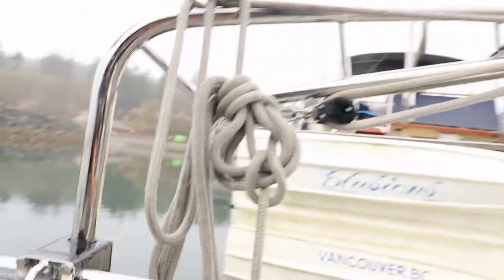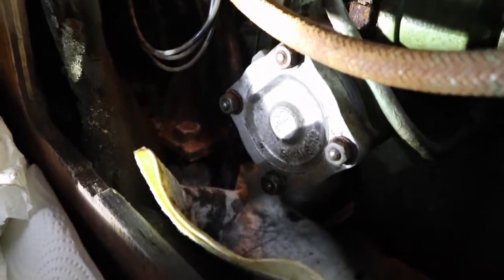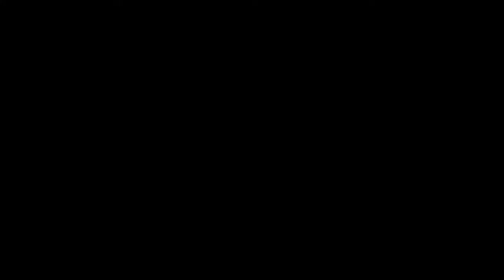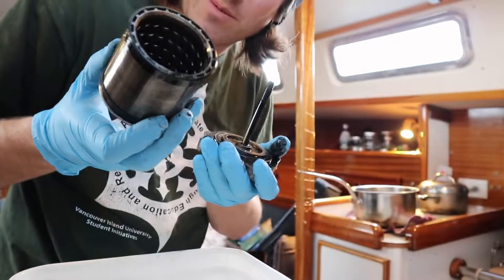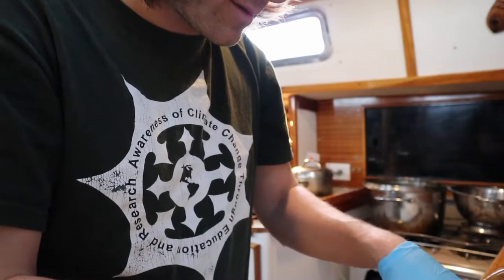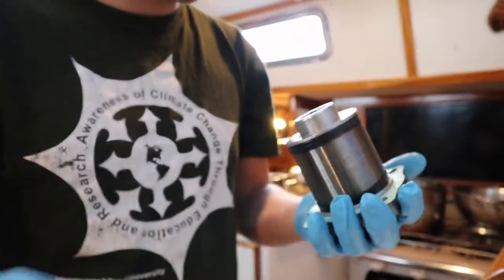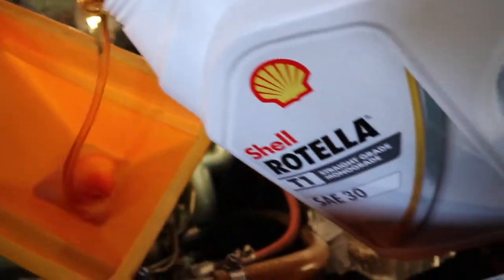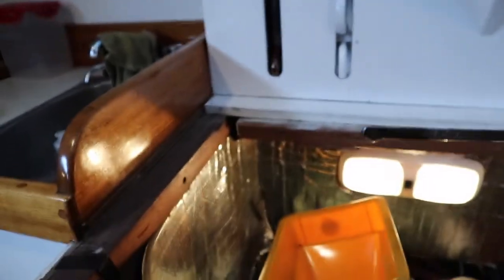Changing the Oil on a 1979 Mercedes OM636 Marine Diesel Engine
Here is a quick video that is a bit niche, but might be helpful for some fellow sailors that also have a OM636 diesel. I could not find an oil change video for this engine, and there are a few unusual quarks involved when changing the oil on it, including a cleanable oil filter! The info that the shop manual provides is a bit simplistic, so I hope this video will make others new to this engine feel a little more comfortable when doing their first oil change!

I am not a mechanic, so follow my methods at your own discretion!

For parts, Westfield 4X4 in the UK are outstanding! I once ordered parts on a Friday afternoon, and they were at my door on the West Coast of Canada the following Tuesday!

Steps:
1) Run the engine to warm up the oil. This makes it easier to extract the old oil.
2) Pump out the old oil into a jug. About 4 litres should come out.
3) Carefully remove the oil filter. The nuts should be 13 mm. Place a cloth and small can or bucket to catch the 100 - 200 ml of oil that will likely flow out.
4) Remove the old paper gasket from the filter housing cap.
5) Take apart the filter. (13 mm socket).
6) Clean the oil filter in a diesel bath.
7) Put the filter back together. Be careful not to over tighten the nut!
8) Apply the new paper gasket.
9) Reinstall the oil filter on the engine.
10) Add 4 litres of SAE 30 "straight grade" oil. No synthetics in these old beasts!
11) Check the dipstick, then run the engine.
12) Ensure the oil pressure comes up as usual.
13) Recheck the oil dipstick
14) Go sailing!